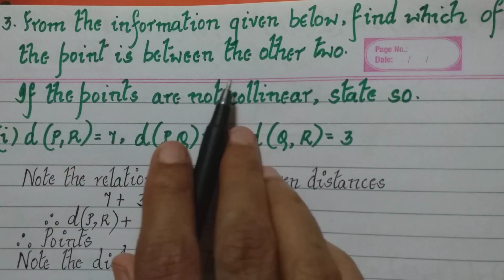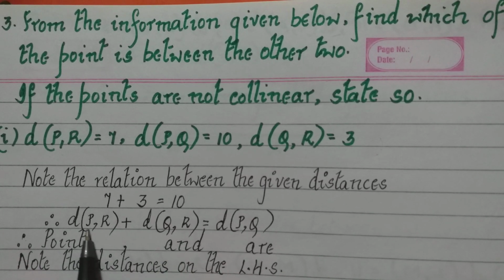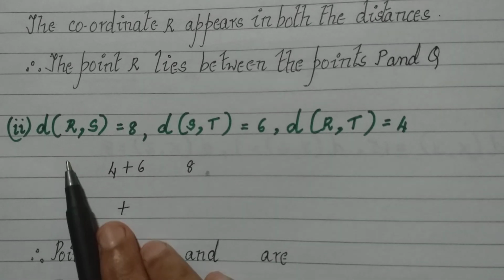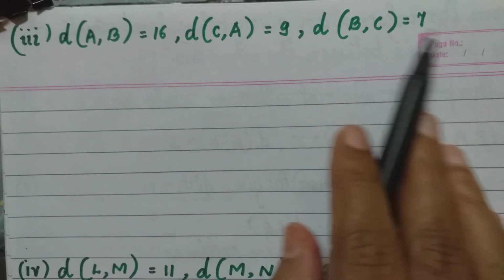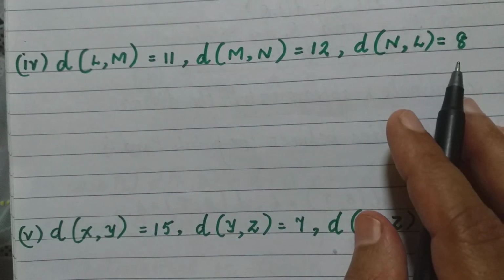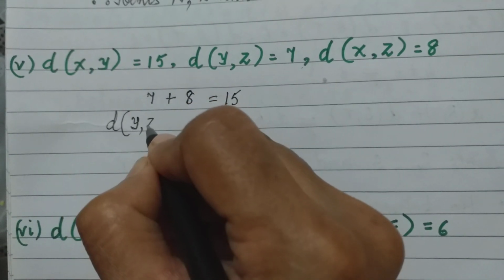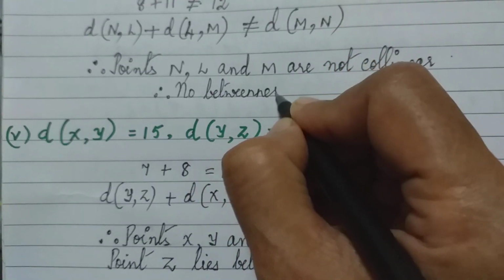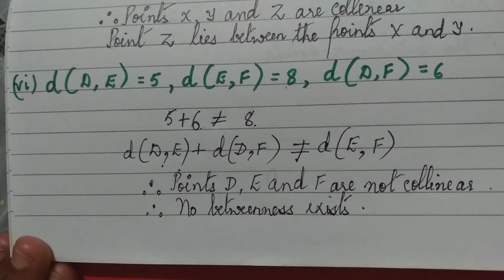Geom Practice set 1.1, Question 3